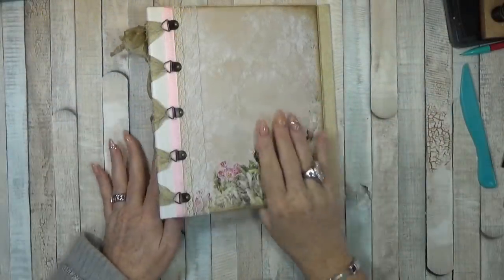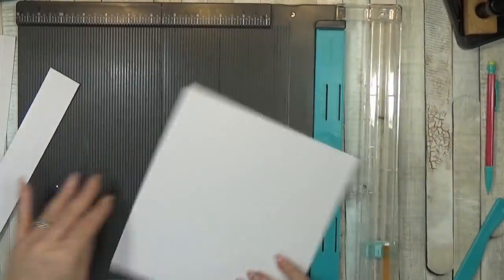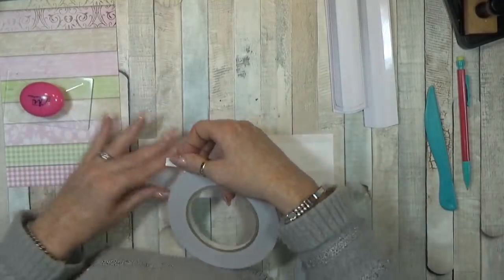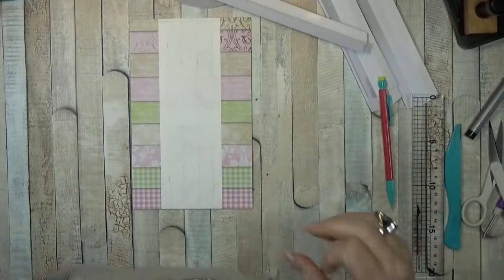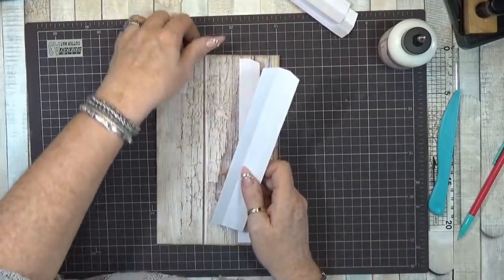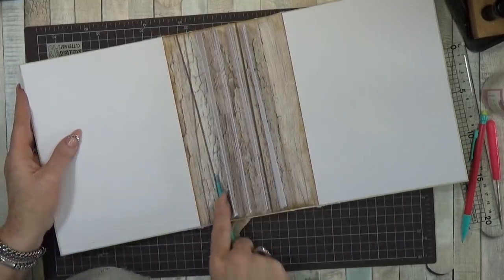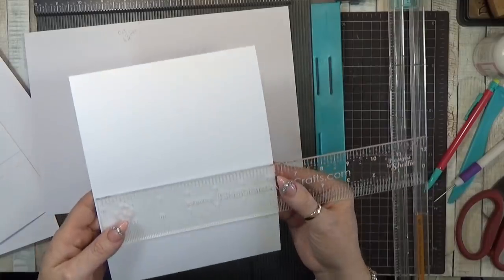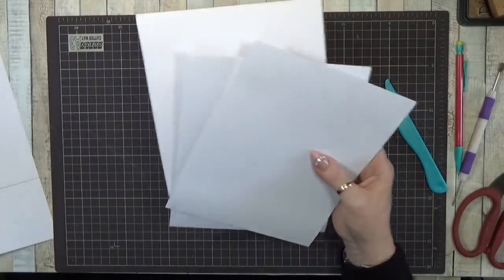Tutorial 2/10 Best gift for Friend interactive scrapbook mini album Memories of Roses KIT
Best gift for Best Friend interactive scrapbook mini album Memories of Roses KIT
Hello my name is scrapqueen and i am a scrapbooker mostly i make mini albums in all kind of sizes . In this video i like to show you my
new KIT mini album and i all it Memories of roses
The paperline is from the beautifull paper line lemoncraft house of roses and i really think this is so me
so thats why i choose it and also it will speak for many people too . verry bright colors and verry vintage who do not like that ??
so enjoy this new KIT adventure with me . i filmed every single thing what most people aske me to do so there will be 10 parts of this
tutorial serie , you always can skip a part if you dont want to see the complete process but if you like it then enjoy every minut together with me .
i would like that . have fun !